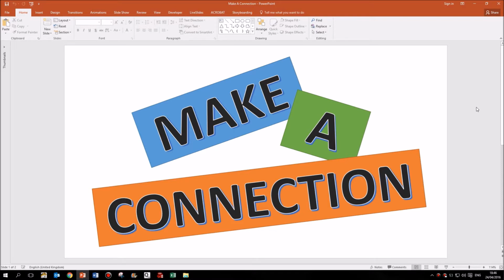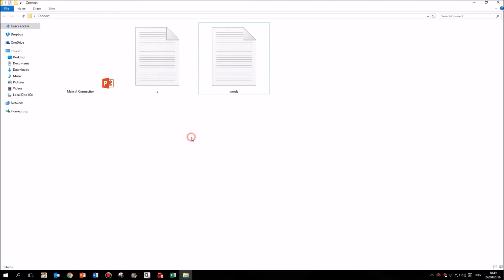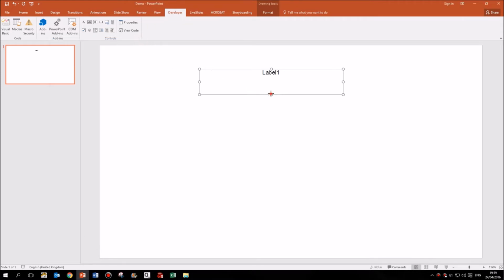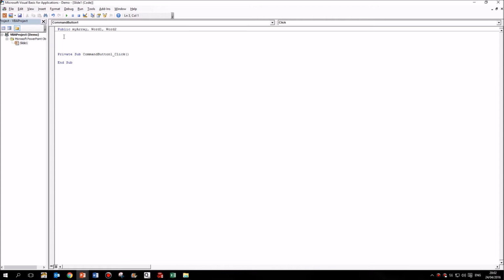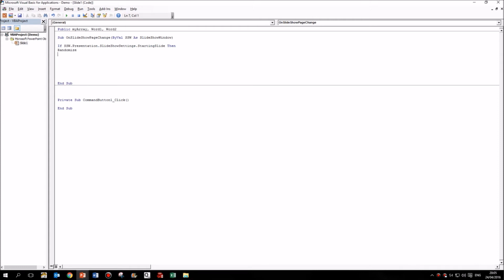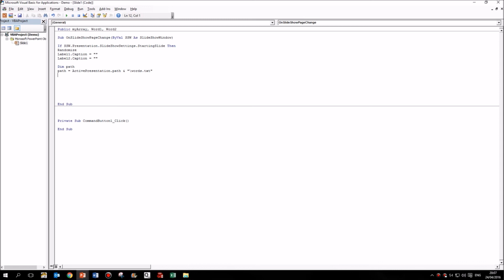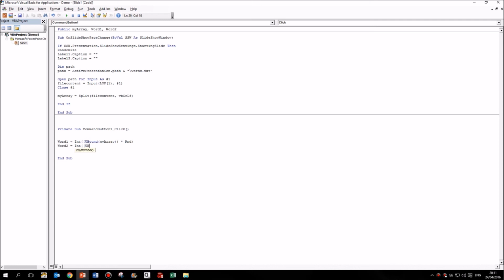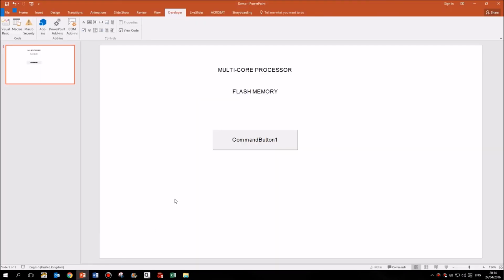Generate Random Words In PowerPoint From Text File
In this tutorial I'm going to share with you a handy resource which I use in some of my lessons in schools to help students learn specific topics, make connections between topics and become more fluent and confident in talking about keywords and terms. The PowerPoint presentation I use imports a text file of keywords, and then randomly chooses two words from the list and displays them on the slide. A button allows the user to continue to generate randomly selected pairs of words from the text file.

To switch topics or subjects all you need to do is to swap the text file for a different one - the PowerPoint presentation will simply import the new list for you. It's a few lines of VBA, and hopefully it should make some sense. I walk you right through the whole process from start to finish, and I've also included the code I used below.

Public myArray, Word1, Word2

Sub OnSlideShowPageChange(ByVal SSW As SlideShowWindow)

If SSW.Presentation.SlideShowSettings.StartingSlide Then
Randomize
Label1.Caption = ""
Label2.Caption = ""

Dim path
path = ActivePresentation.path & "\words.txt"

Open path For Input As #1
filecontent = Input(LOF(1), #1)
Close #1

myArray = Split(filecontent, vbCrLf)

End If

End Sub

Word1 = Int((UBound(myArray)) * Rnd)
Word2 = Int((UBound(myArray)) * Rnd)

Do While Word1 = Word2
    Word2 = Int((UBound(myArray)) * Rnd)
Loop

Label1.Caption = myArray(Word1)
Label2.Caption = myArray(Word2)

End Sub